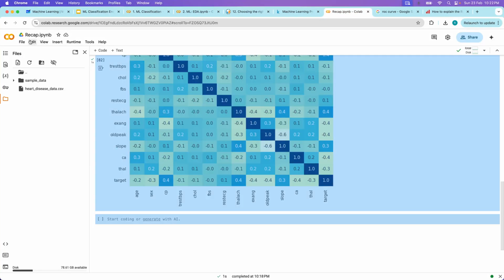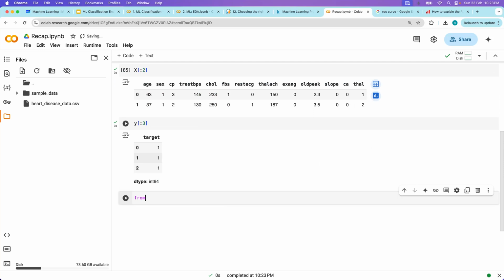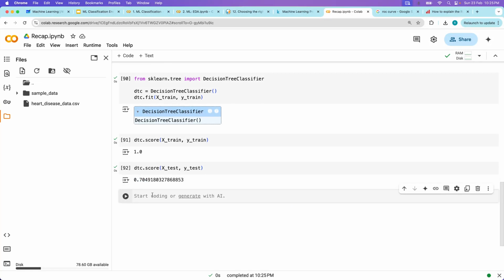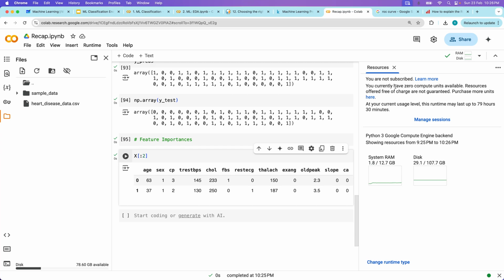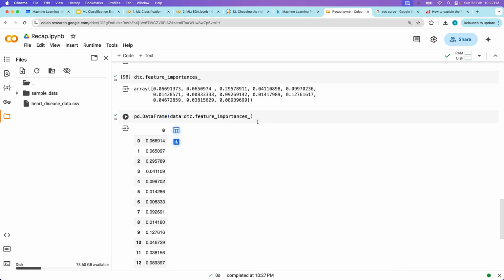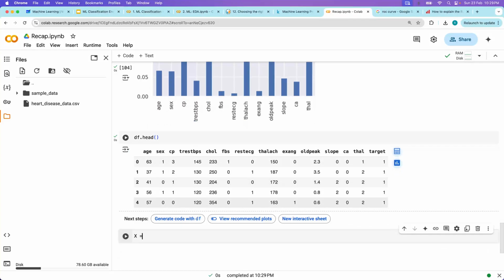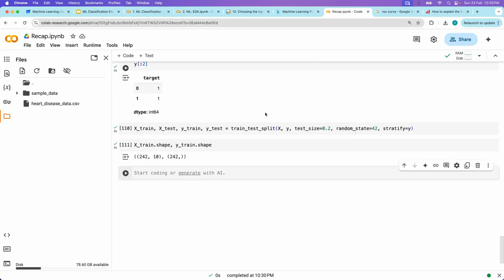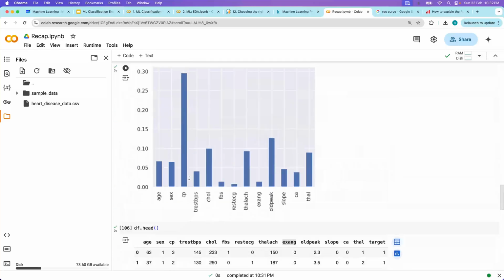22. Feature Importance in Machine Learning – Identify Key Predictors! 🚀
In this video, we’ll explore Feature Importance, a crucial concept that helps determine which features have the most impact on your model’s predictions. Understanding feature importance allows you to refine your model, reduce complexity, and improve interpretability.

What You’ll Learn:
✅ What is Feature Importance, and why does it matter?
✅ How to compute feature importance in Random Forest, Logistic Regression, and other models
✅ Understanding SHAP values and Permutation Importance
✅ Visualizing feature importance using Matplotlib & Seaborn
✅ How to use feature importance to enhance model performance

By the end of this video, you'll know how to interpret model decisions and optimize feature selection for better accuracy.

📌 Useful Links
📊 Dataset Links: